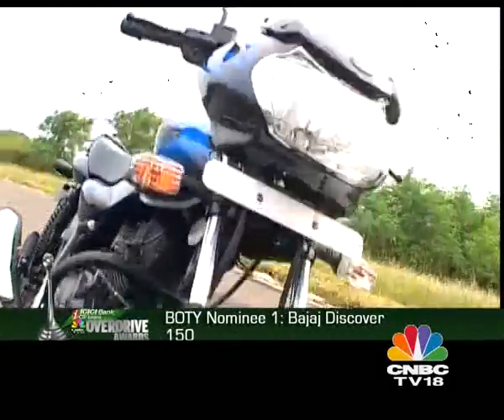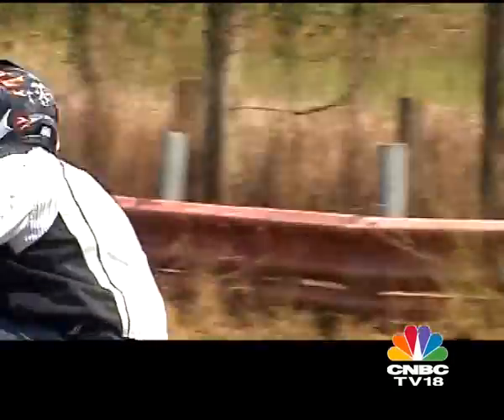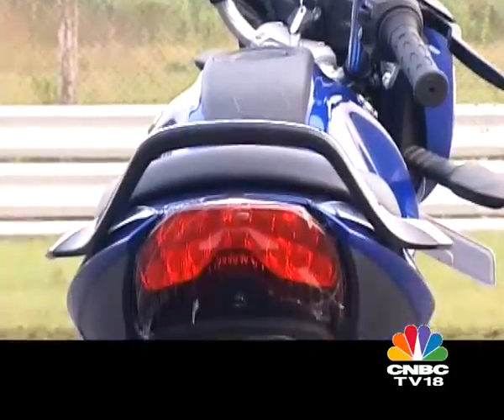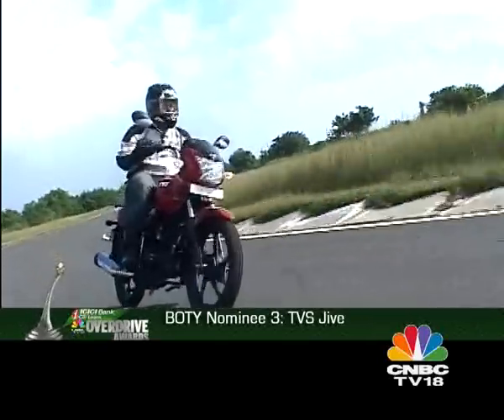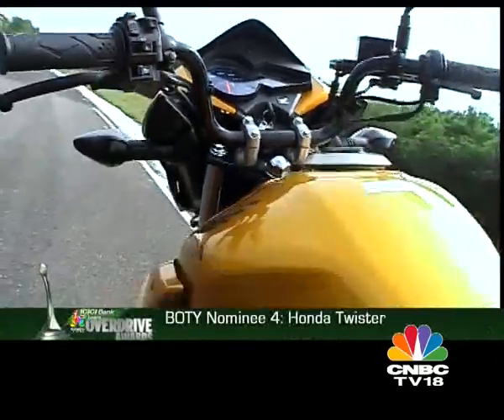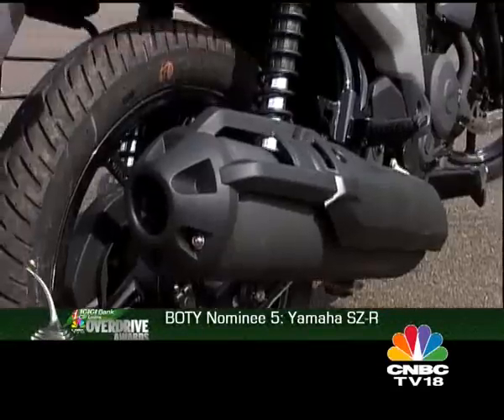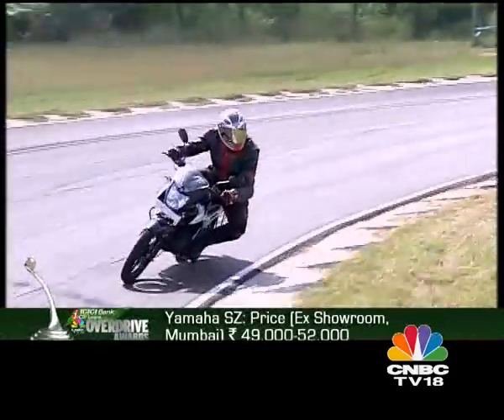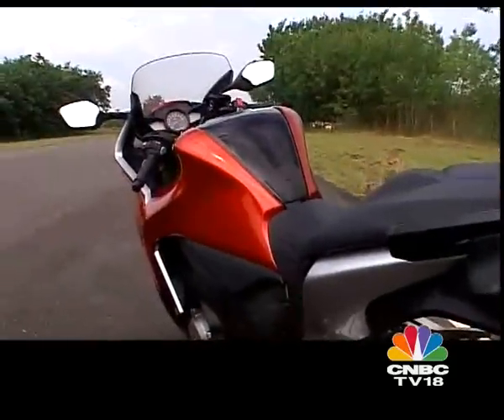Overdrive Awards 2011 - Part 1, segment 2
Segment 2 of show